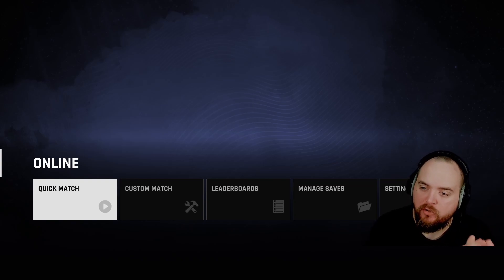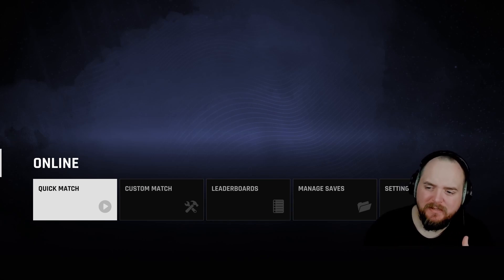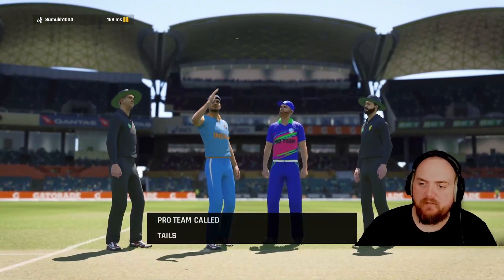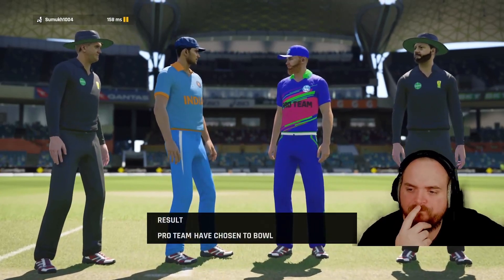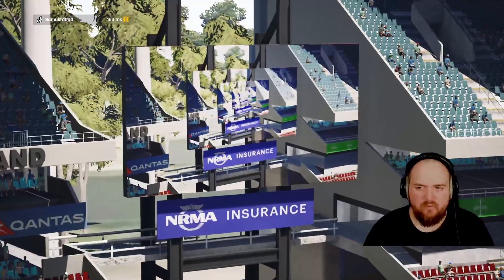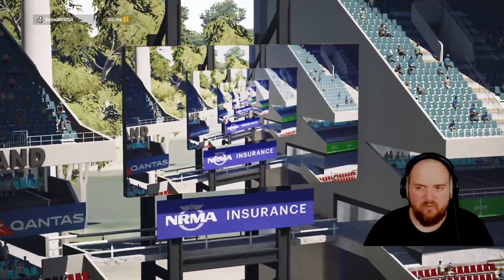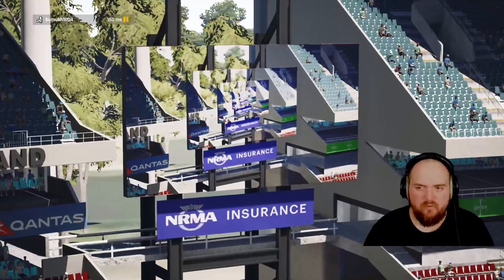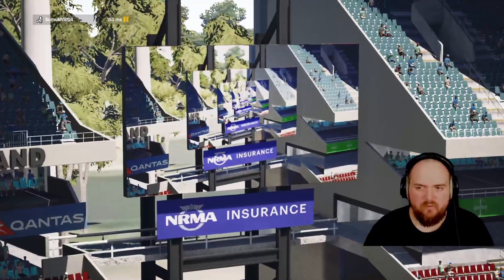PACKING A STAR ALL-ROUNDER? (PRO TEAM? EP 6)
Hey Guys in this video we play our own version on Cricket 24 Pro Team while we wait for the actual game mode to release, I hope you enjoy!